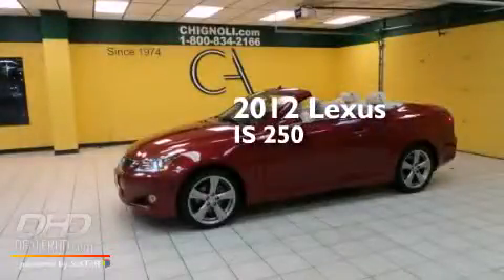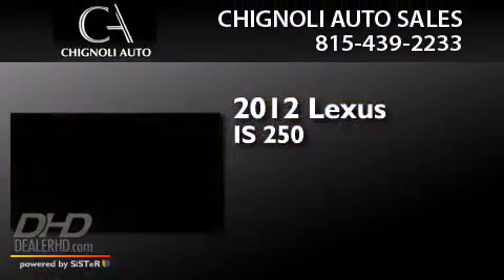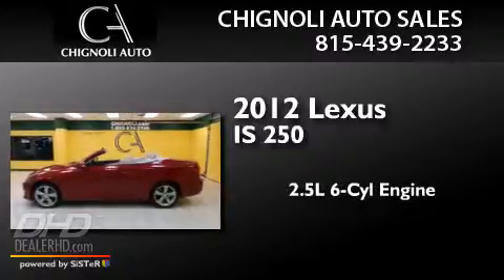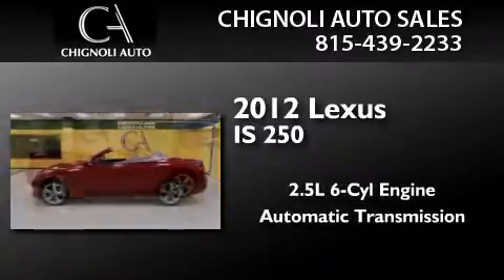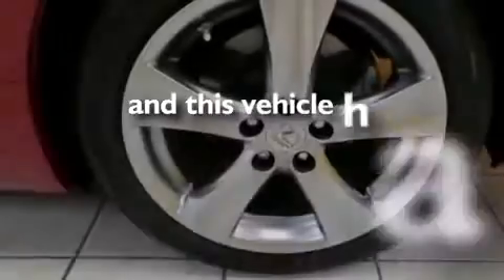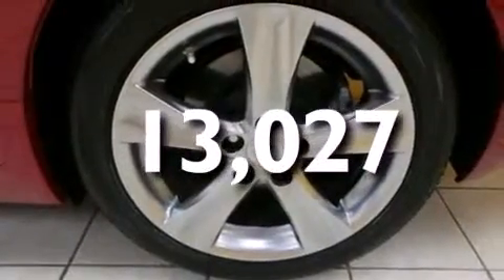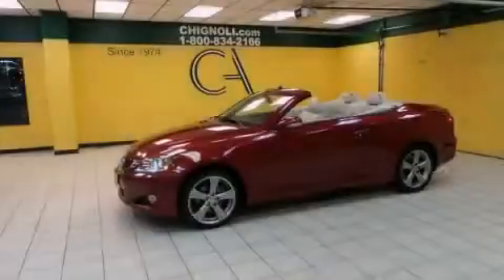2012 Lexus IS 250C Tinley Park IL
We have been honored to serve the Joliet IL area , we promise that your experience at our dealership will exceed your expectations ! Year : 2012 Make : Lexus Model : IS 250C Engine : 2.5L Trans . : Automatic Exterior : Matador Red Mica Miles : 13,027 Interior : Alabaster Chignoli Auto Sales 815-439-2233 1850 Essington Road Joliet , IL 60435